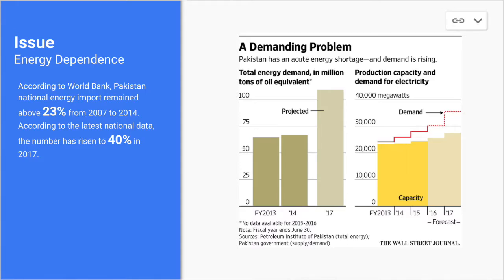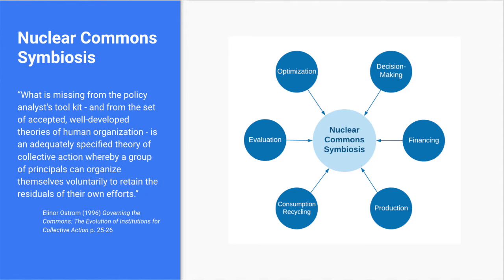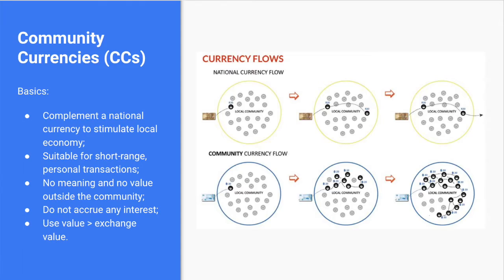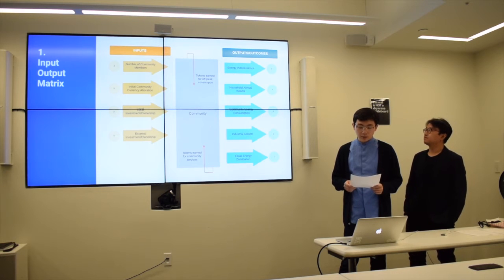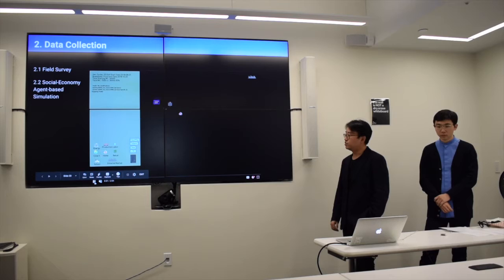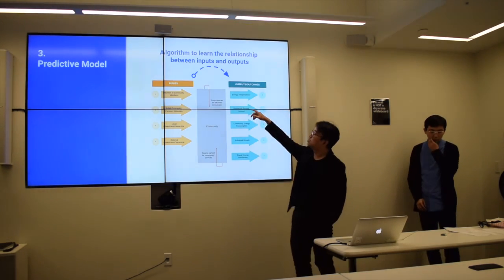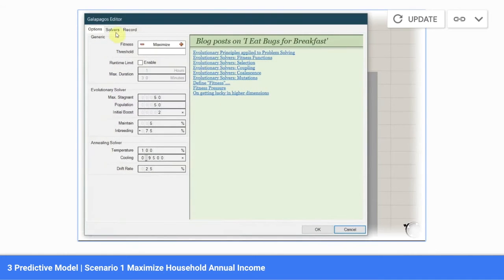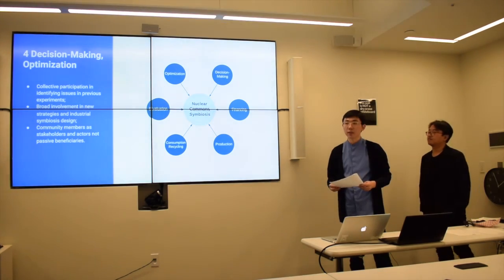MAS.552 Settlements Without Fall Term 2019 Course - Final Review - Orangi Town Team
Project title: Organization Without Hierarchy, Orangi Town
Participants: Chen CHU (Cyrus), Yan ZHANG (Ryan)

40% of Pakistan's energy consumption relies on foreign imports. Increasingly frequent blackouts have posed a greater challenge to Orangi Town, an informal settlement housing 2 million people in Karachi, Pakistan. This project explores how to provide affordable and stable electricity in Orangi Town. We strongly believe that the settlement itself is the greatest source of innovation and an underappreciated economic powerhouse, which is evident through the history of their self-construction of water and sewage infrastructure since 1980. Capitalizing on this existing social network, this project proposes a nuclear symbiosis of the commons that aims to produce energy without waste, facilitate organization without hierarchy, boost growth without capital outflow.

While different micro fusion reactors with stable electricity output have already been developed, the biggest challenge is how to design the socio-political and financial structures for implementation. Therefore, this project has focused on the framework of the commons for the management of a nuclear symbiosis. It explains what essential elements are in each of the four phases of the symbiotic system—decision-making, fund-raising, production and manufacture, evaluation and optimization—to preserve the value within the community and to promote small businesses and ventures.

What is particularly critical to this industrial ecosystem is community currency (CC). In addition to the theoretical framework, this project also includes a prototype toolkit to help members of the Orangi Town to design their community currency. We utilize evidence-based data-driven simulation to help the community design under different scenarios. For example, it allows the community to decide how much money to allocate at the beginning to optimize energy production and resale, what the optimal exchange rate with the national currency is to sustain the growth of social capitals, etc.

In conclusion, this project proposes bottom-up individual incentives for larger pro-social effects at the community and municipal scale. Instead of simply imposing technologies, it aims to strategically re-engineer the existing strengths of the community for better use.